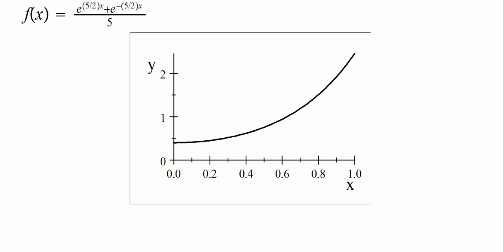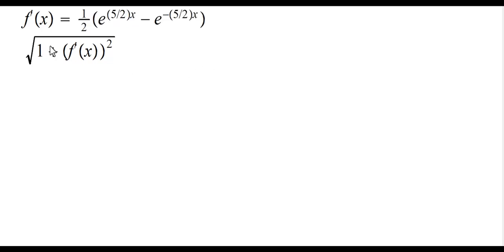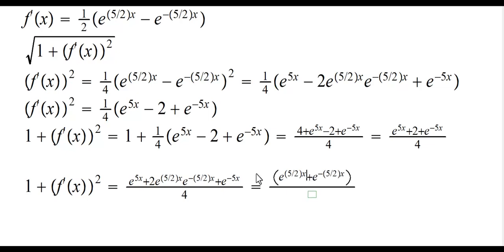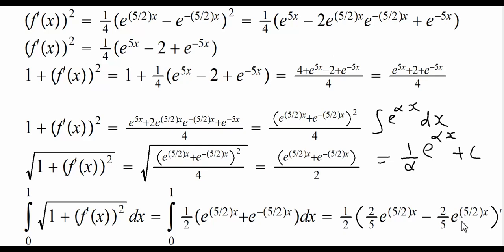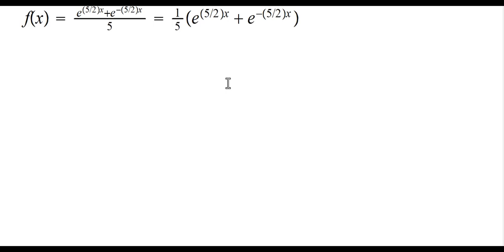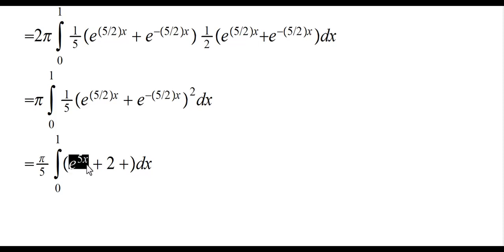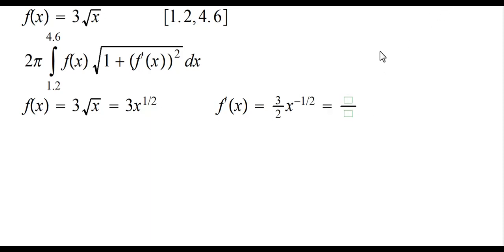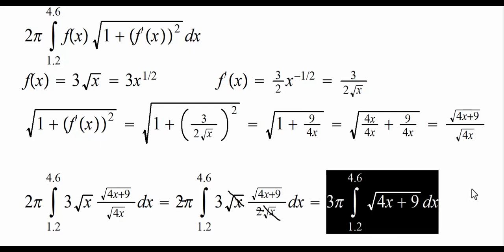arc length surface area